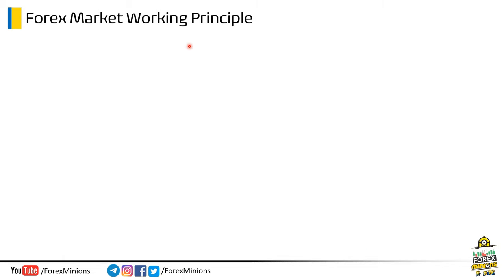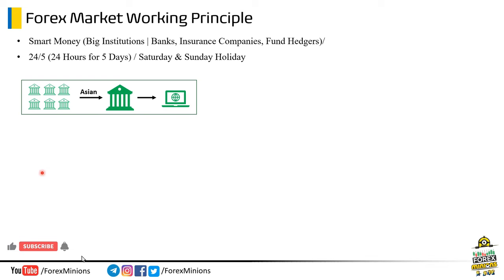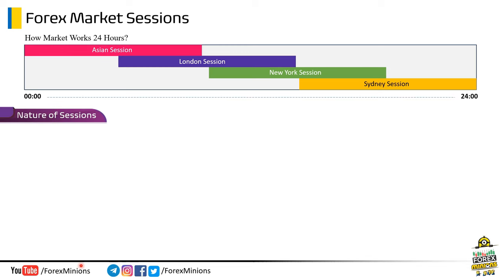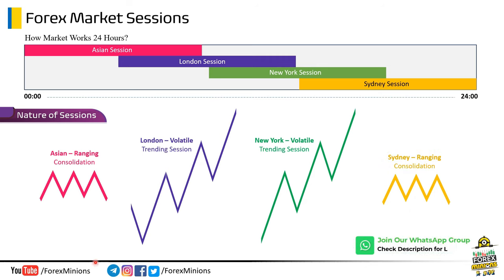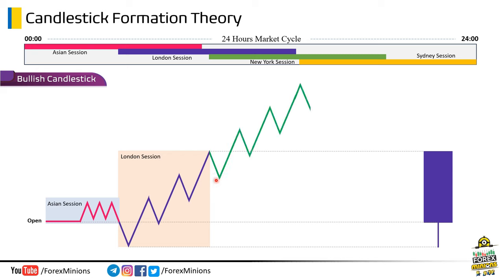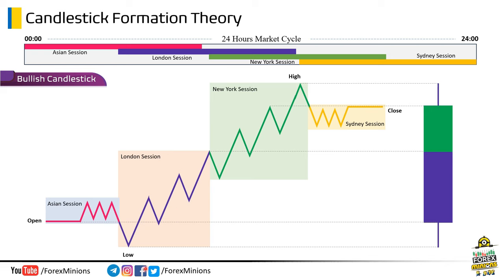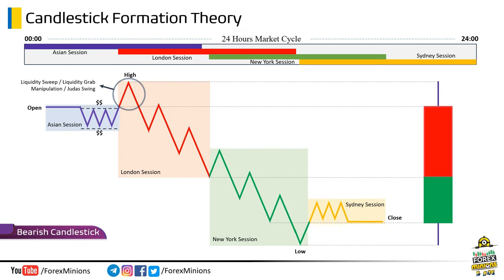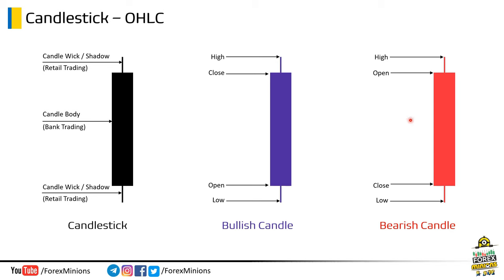16- Candlestick Formation | Forex Trading Sessions | SMC & ICT | English | Forex Minions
Candlestick Formation Theory is Based on Forex Trading Sessions. How to Trade Session Liquidity. This Concept is Wildly Used in Forex Trading for Day Sessions. How to Find a High Probability Trading Setup. We have Covered this Topic in Great Details. We are Mentoring Hundred of Students for Free & Answers to Their Questions with Logics.

If You are a Prop Firm Trader, Then Must Watch this Video. You Win Rate will Significantly Increased. This is Most Frequently Occurring Setup in Forex Market.

BEST OF ICT & SMC.

Welcome To Forex Minions.
Our Objective to Help New Traders with Free Mentorship and Live Support. Due to Increased Inflation Rate in Every Country, Forex Trading is Becoming Need of Every Person to Earn His Bread and Butter.
Forex Minions Lectures are Based on Logical Reasoning, Smart Money Rules, Easiest Way to Understand SMC Concepts. Zoom Session are Organized on Weekly Basis to Support Immature Forex Traders to Help them to Learn and Grow With us.

For More Information and Real Time Support,
Join True SMC & ICT Based Community and Trade Like a Professional Trader.